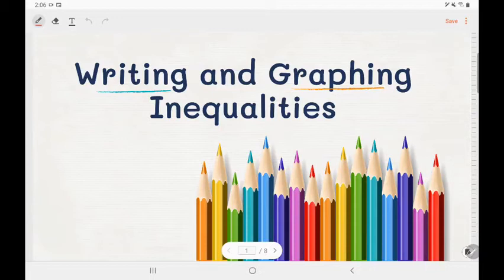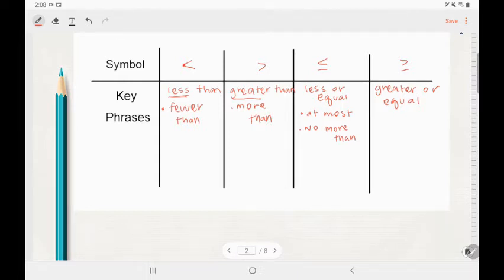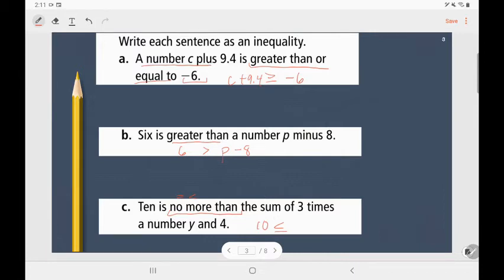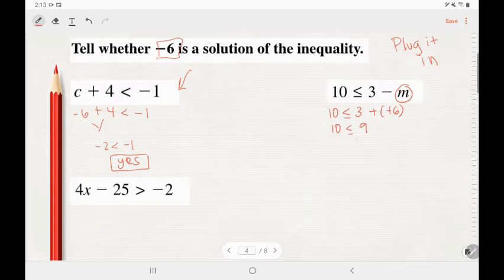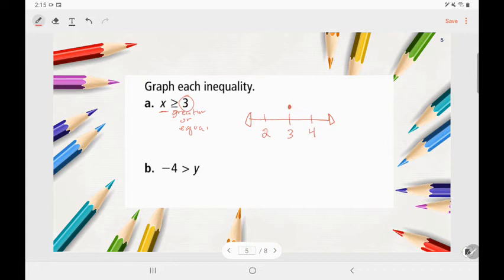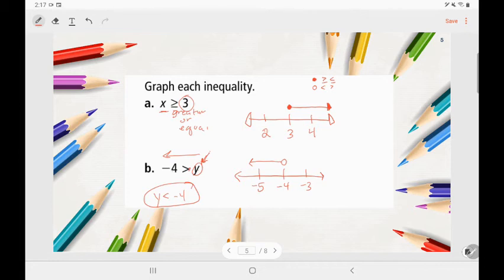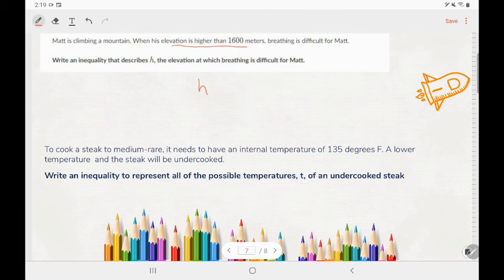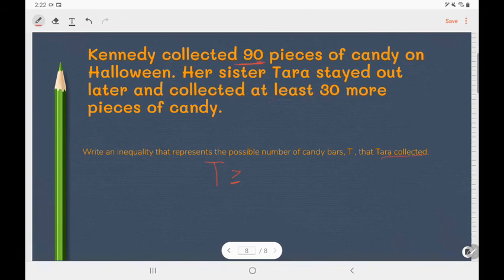Writing and Graphing Inequalities